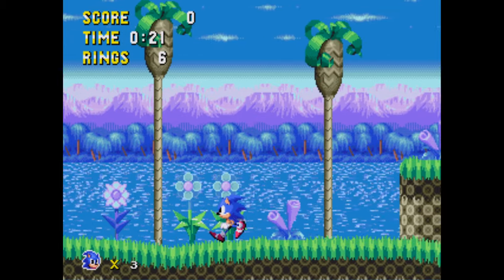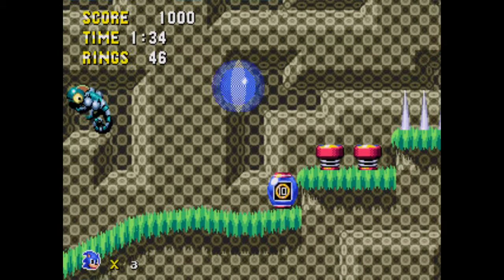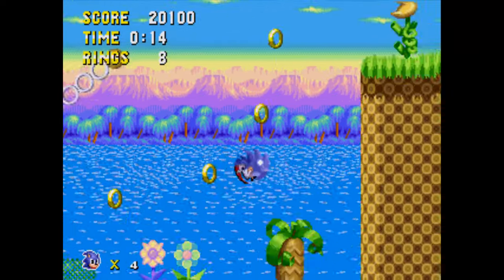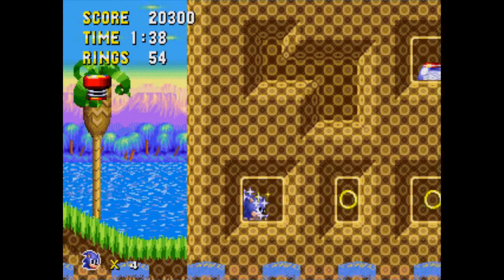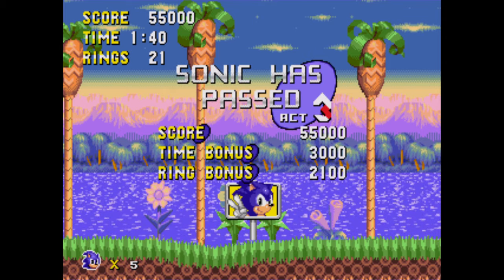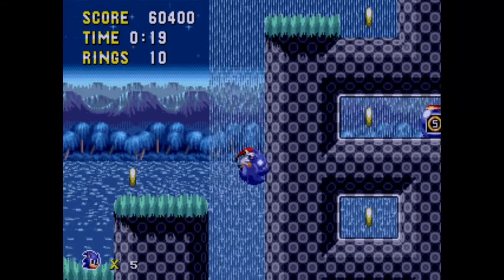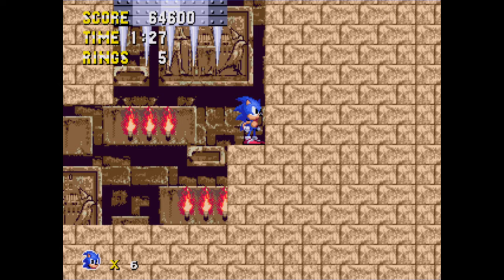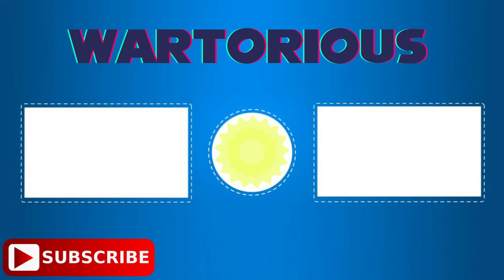INSANE Sonic 1 MOD - Pixel Perfect 😲💙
Sonic 1 Pixel Perfect is a ROM hack of Sonic the Hedgehog for the Sega Mega Drive / Genesis by JcFerggy and NovaWizard. The hack features new extended layouts and art, custom loops and tubes, dynamic palettes for the acts, and a complete new Green Hill Zone layout (with edited boss) as of the first beta.